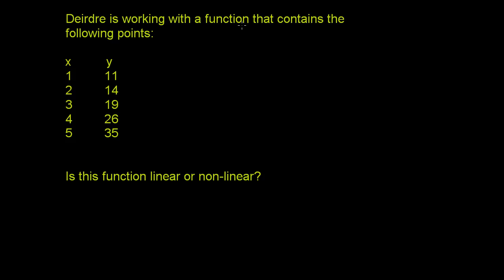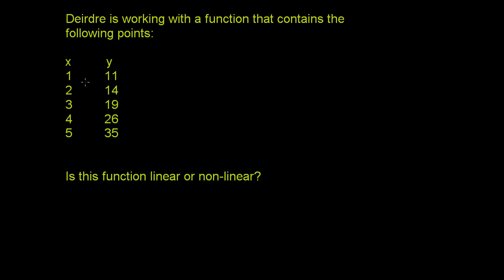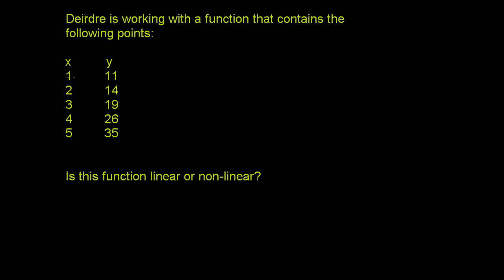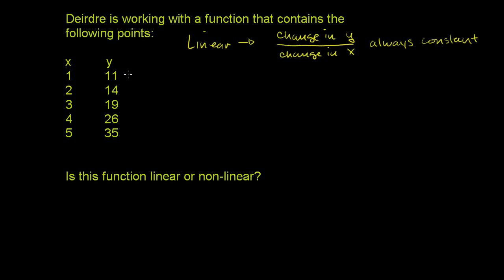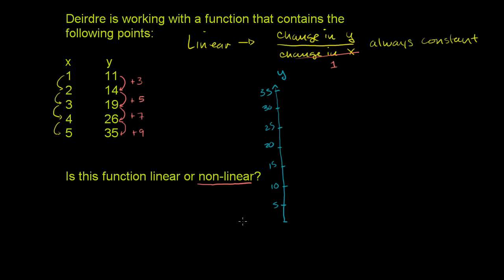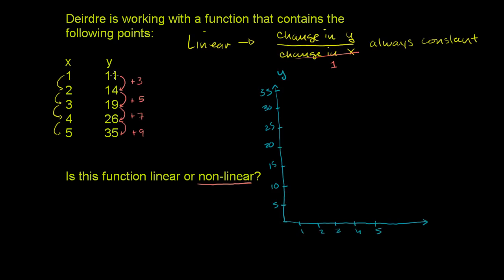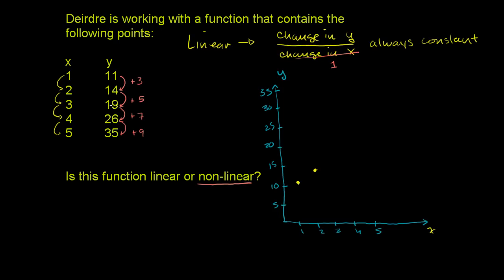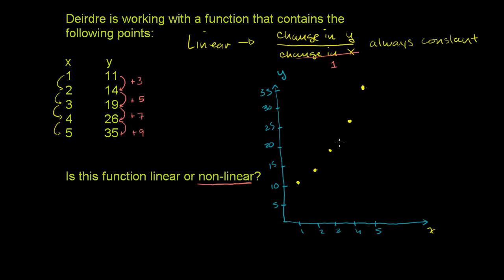Recognizing Linear Functions